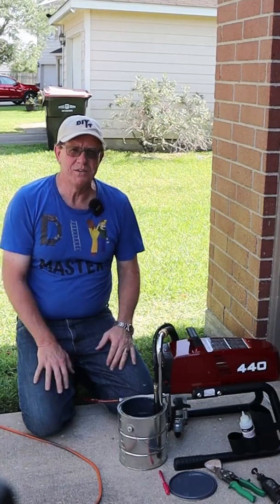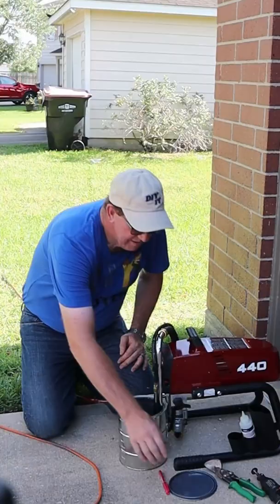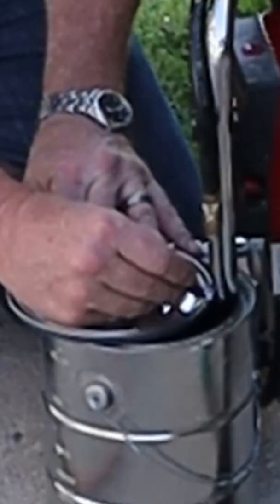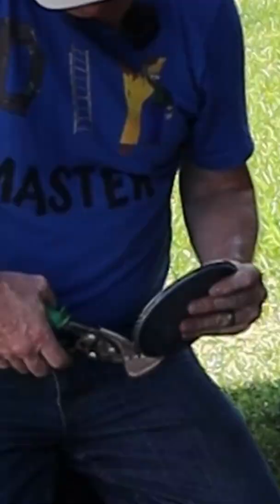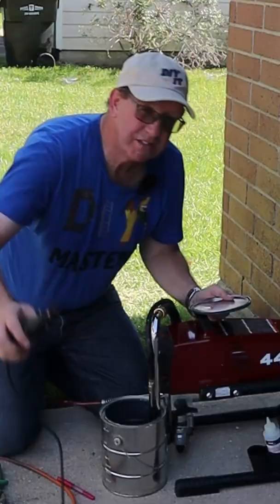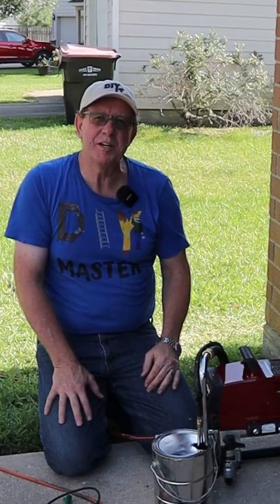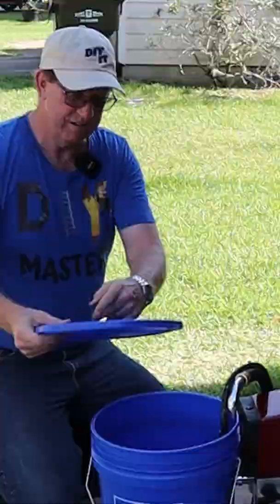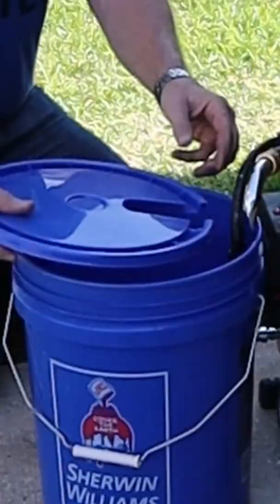Bugs NO MORE In Your Paint! Airless Sprayer Paint Cover shorts#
Video shows simple cheap way to cover your paint so bugs and debris don't get into your paint when your using your airless sprayer outside.